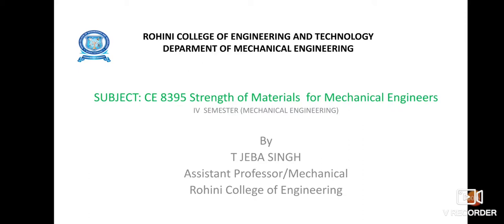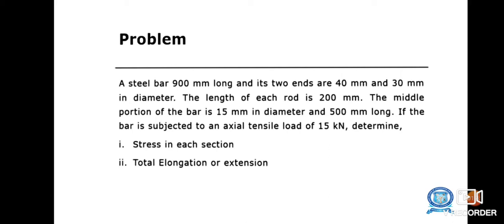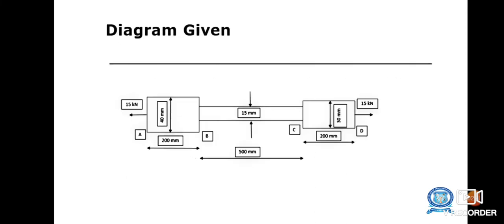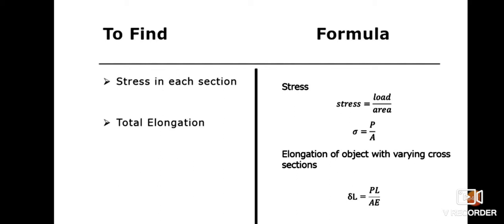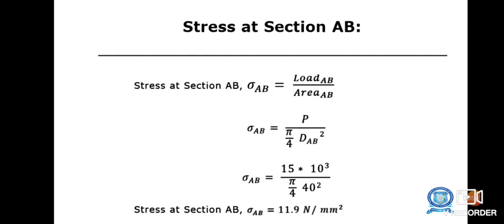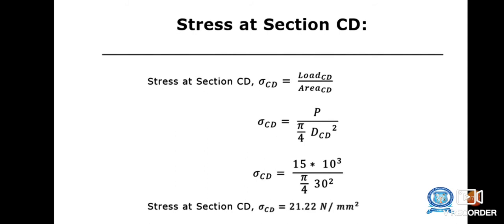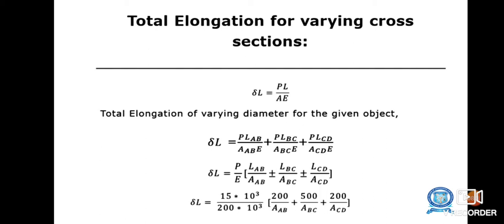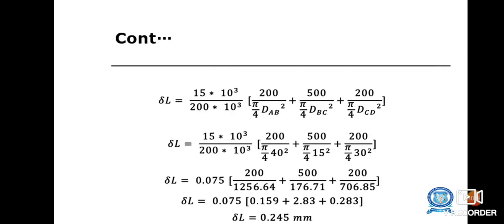CE8395 UNIT 1 STRENGTH OF MATERIALS PART 3